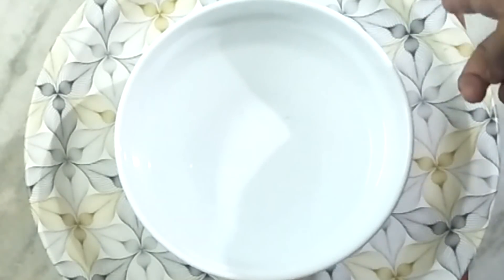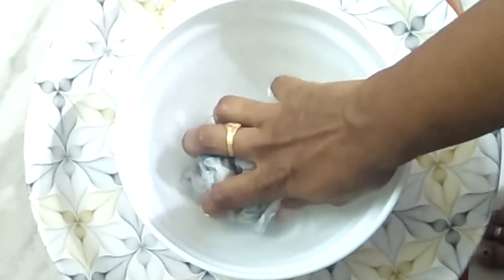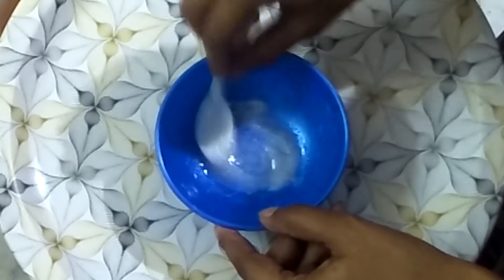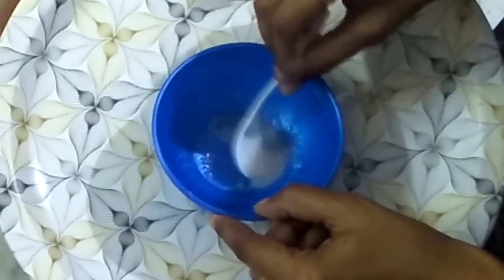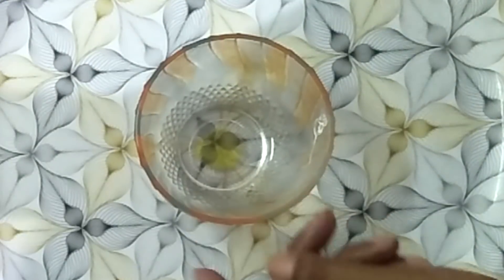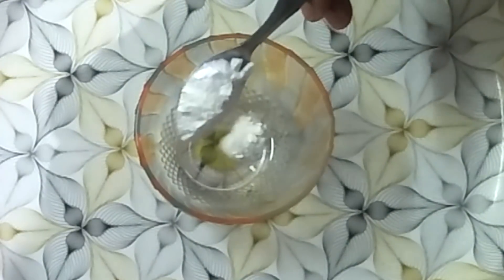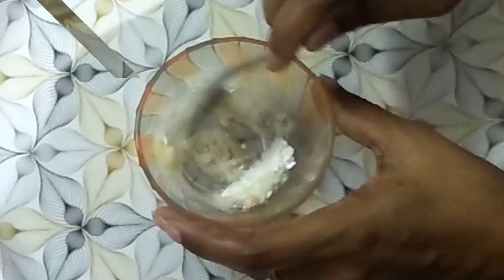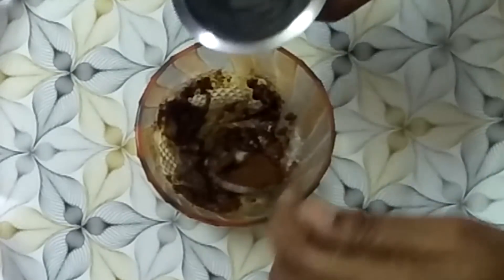How To Get Rid Of Dark Neck Instantly In Telugu || 100% Works || How To Remove Dark Neck Instantly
How To Get Rid Of Dark Neck Instantly In Telugu ..It Works 100% with magical results... |How To Remove Dark Neck Instantly..this is natural home remedy for dark neck...remove dark patches around the neck. get remove dark neck fast and easy...remove neck blackness instantly and permenently. this is very very effective way to get rid of dark neck. Tried and trusted results. try it definitly.